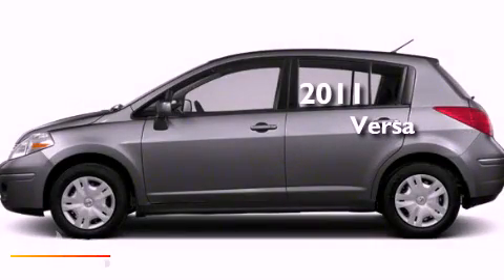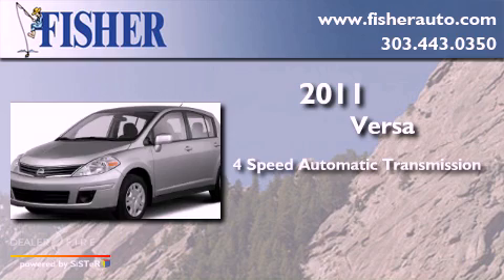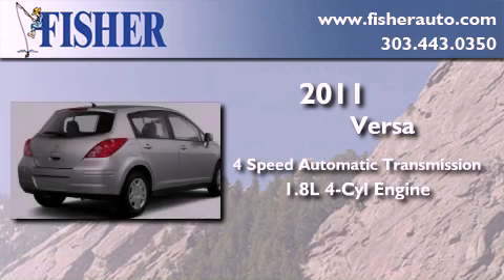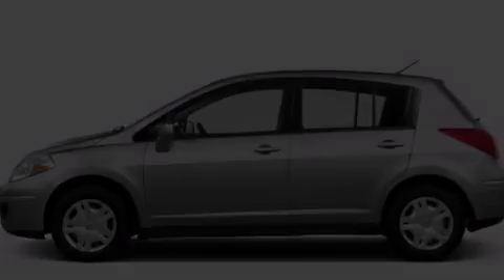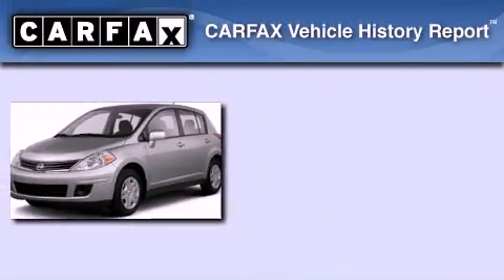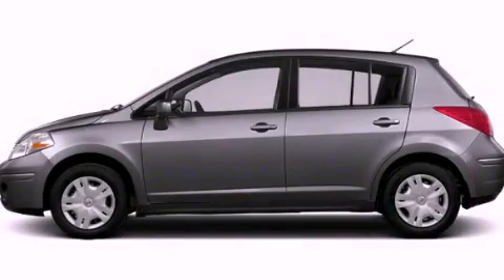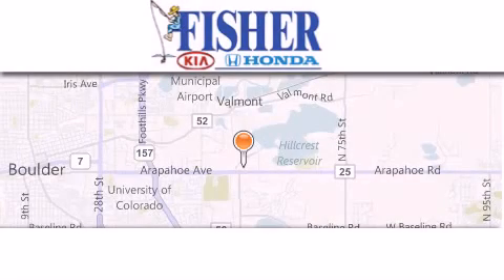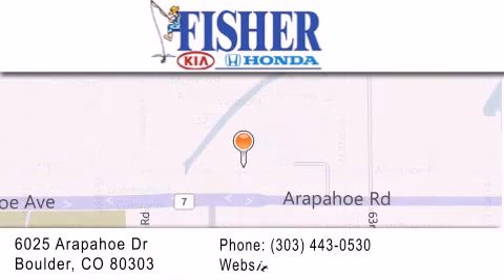2011 Versa Lafayette CO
Year : 2011
 Make :
 Model : Versa
 Engine : gas i4 1.8l/110
 Trans . : automatic
 Exterior : gray
 Miles : 40,255
 Interior : gray
 Stock : P6667

 2011       Versa Boulder CO